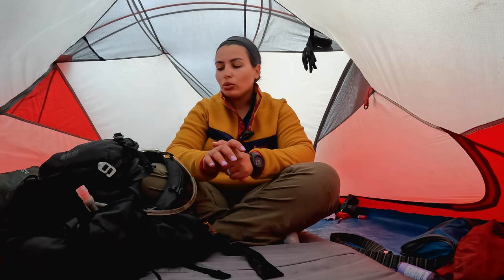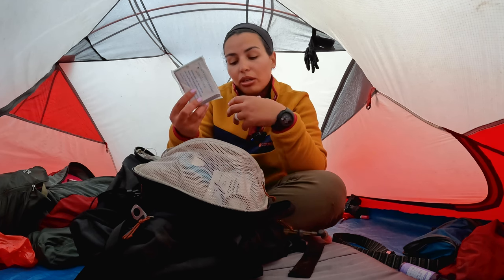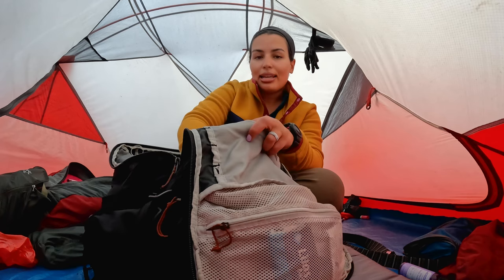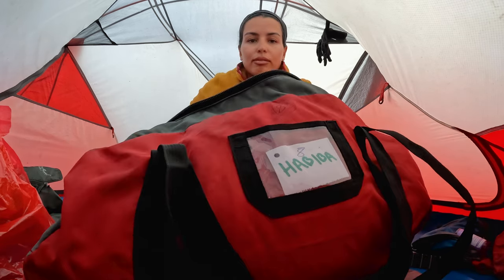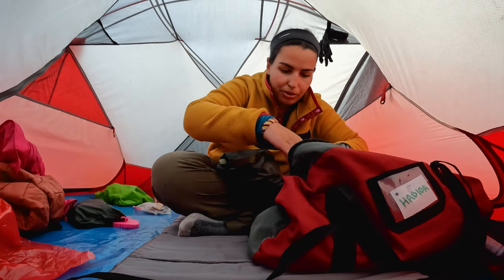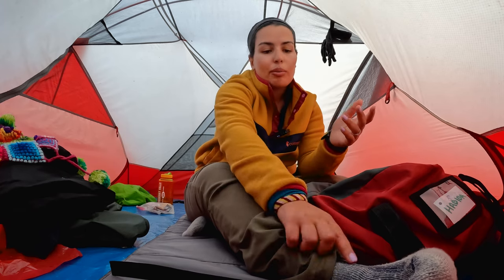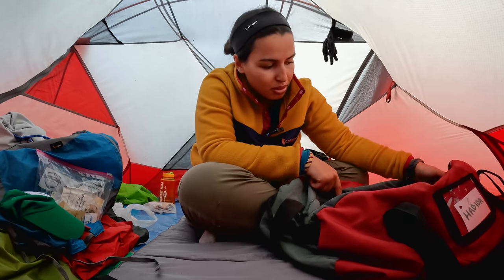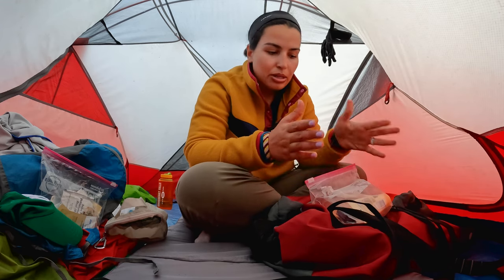WHAT I PACKED FOR THE INCA TRAIL TO MACHU PICCHU (LIVE FROM MY TENT)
Here is what you need to know about packing for the classic Inca Trail to Machu Picchu in Peru.